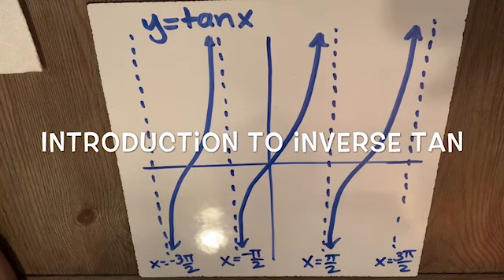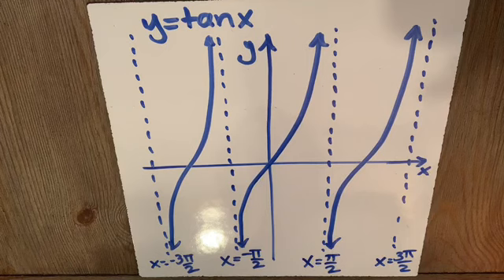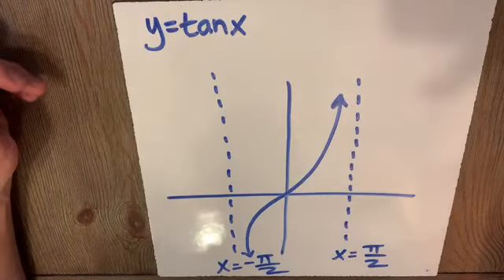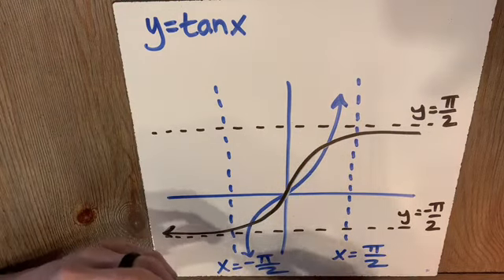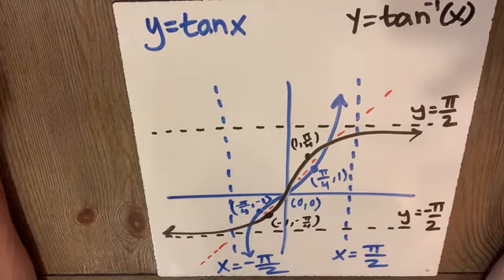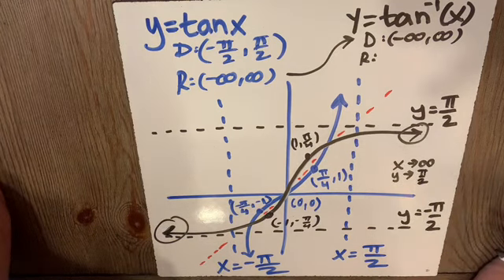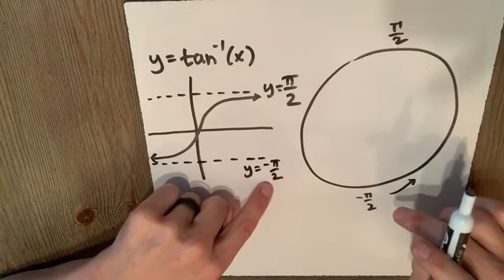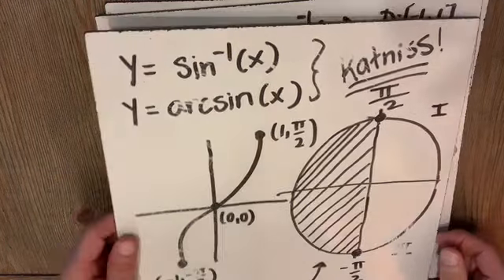Introduction to Inverse Tan